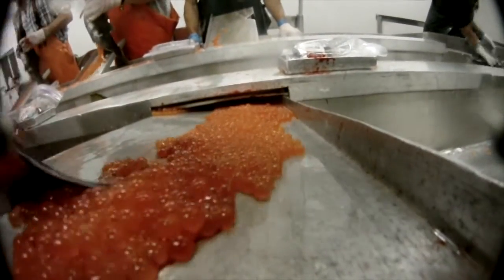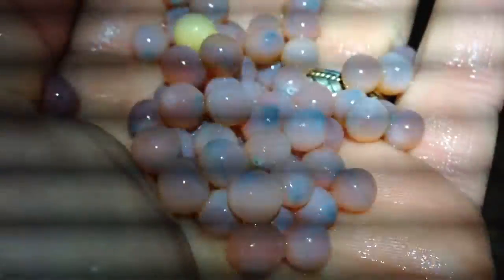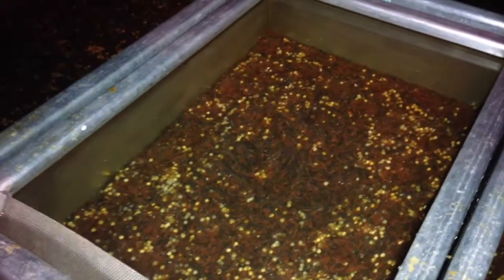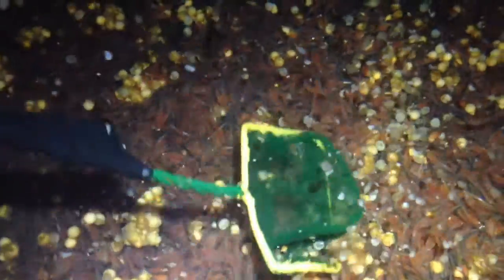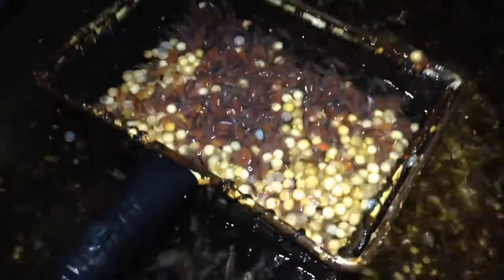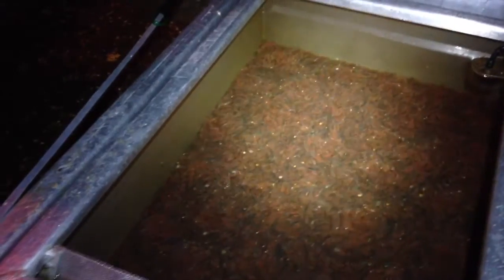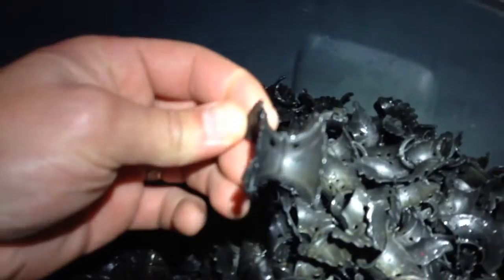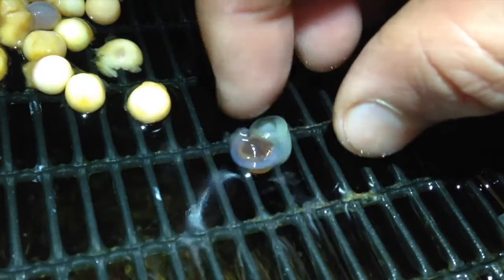Millions of Baby Salmon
We raise over 200 million salmon fry each year. Here's a small part of the work that goes in to that.